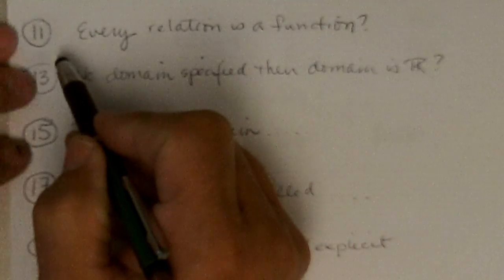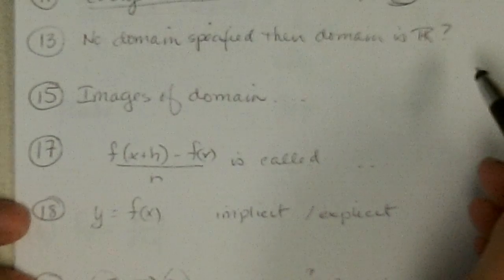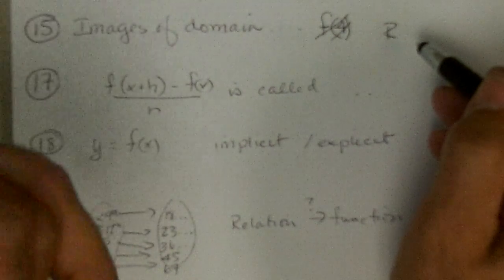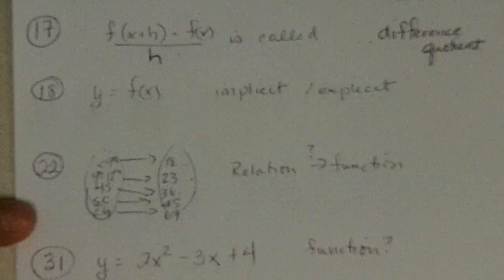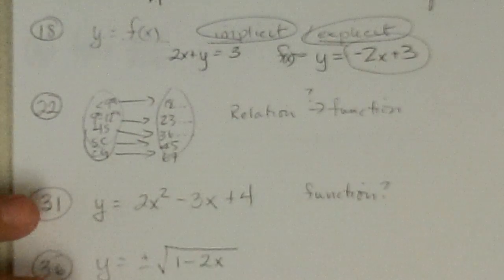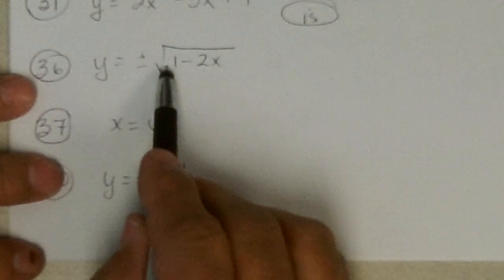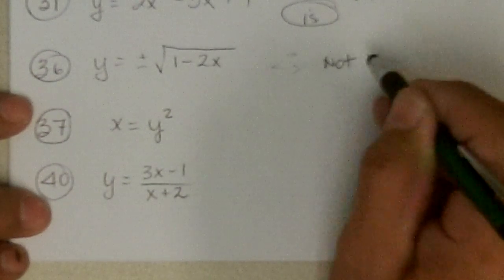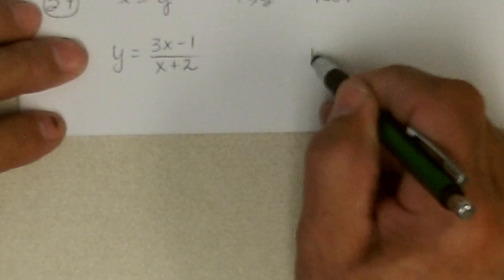153 Sect 2 1 Pbs 11 13 15 17 18 22 31 36 37 40